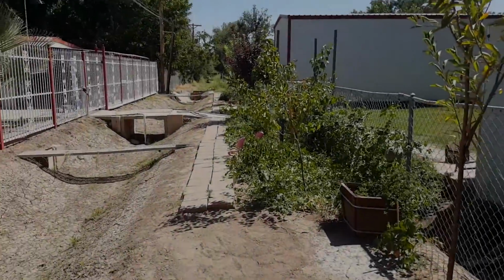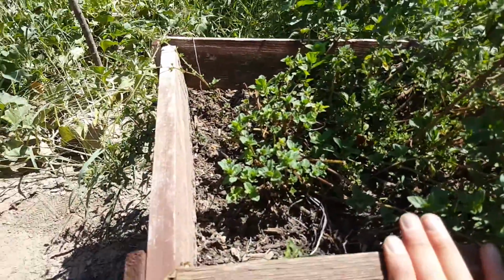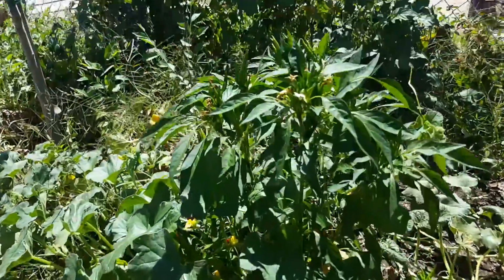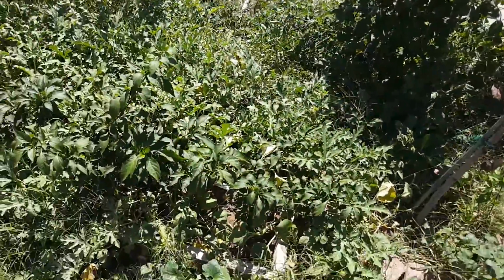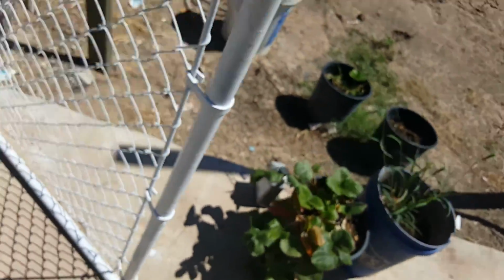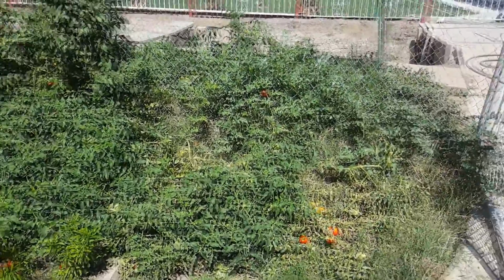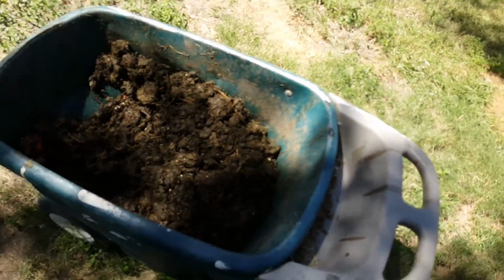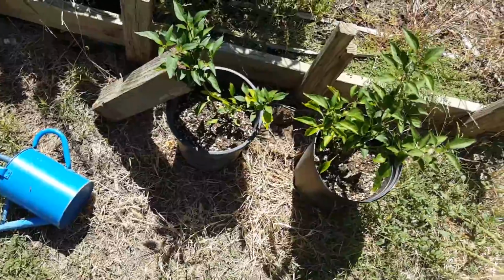Garden Update 9-16-15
Rest in Peace tomatoes, you will be missed. Lots of ups and downs in this series. at least we know for next time what needs to be done. Im going to be leaving some of my Jalafuego's on the vine to turn red, they are better that way! :D

The Melons will rise! :D

ITs really hot, im sorry phone.